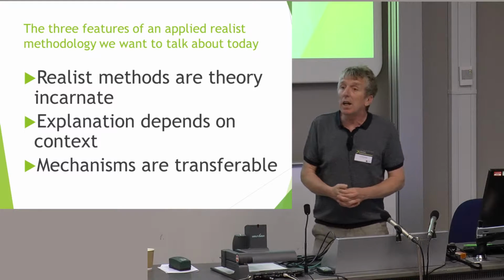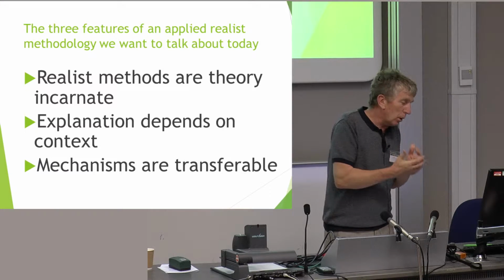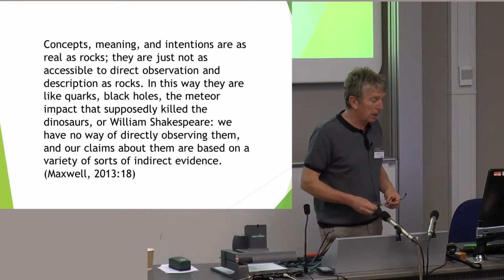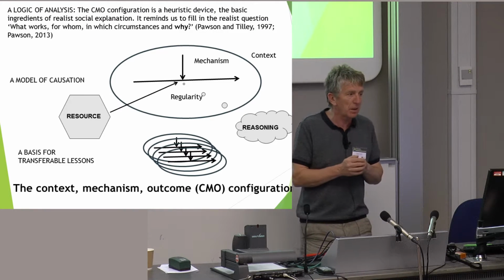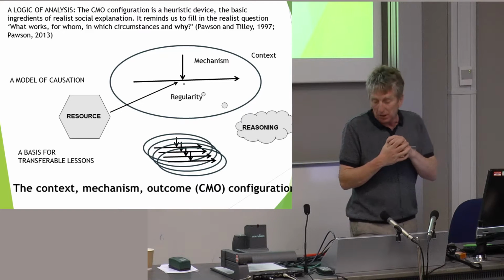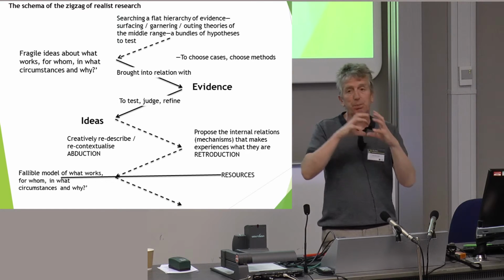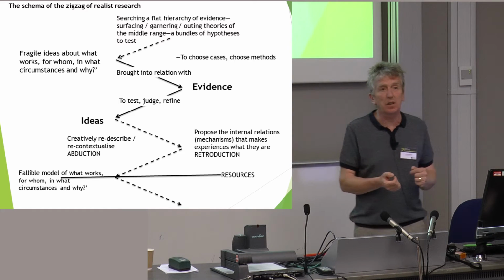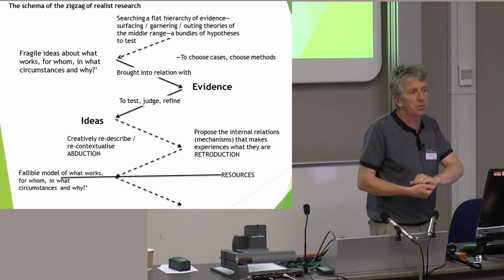Applying Realism, Dr Nick Emmel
Dr Nick Emmel presented at the 7th ESRC Research Methods Festival, 5-7 July 2016, University of Bath. The Festival is organised every two years by the National Centre for Research Methods